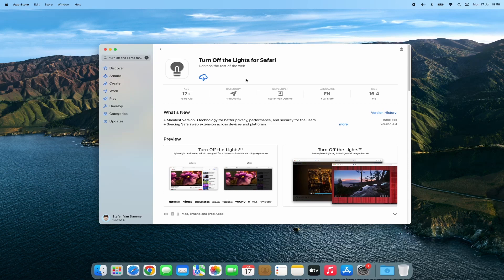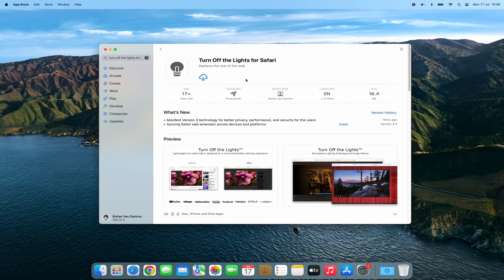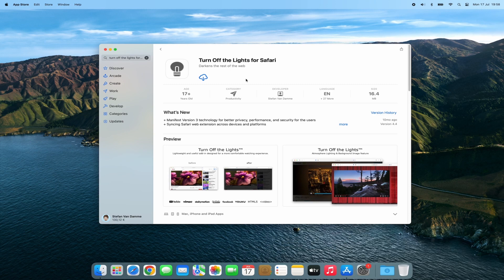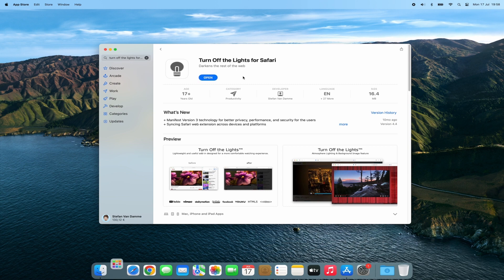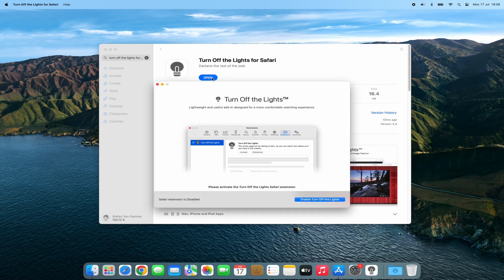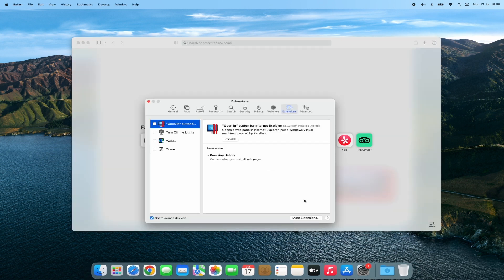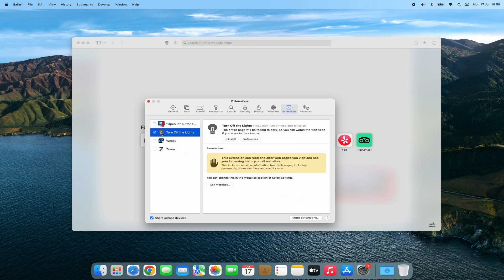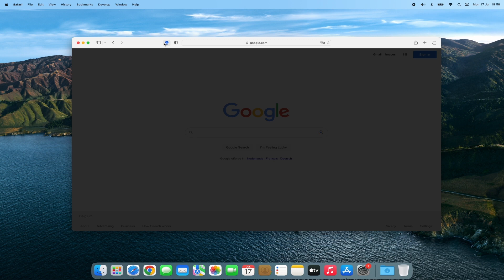🔵How to install Turn Off the Lights Safari Extension?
In this video, we will walk you through the process of installing the Turn Off the Lights Brave Extension, enabling you to have an immersive browsing experience. Discover how to set up this fantastic extension effortlessly and improve your online activities.

Steps to install the extension:
00:00 Intro
00:49 Install Turn Off the Lights
01:19 Demo
01:29 Conclusion